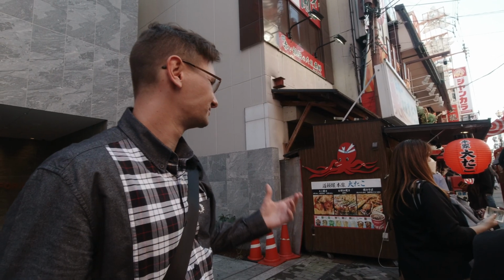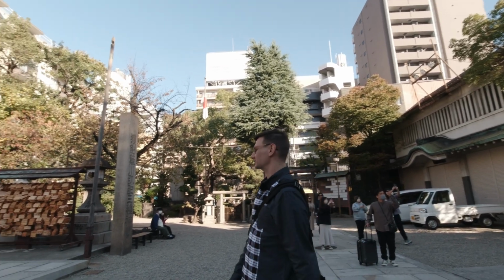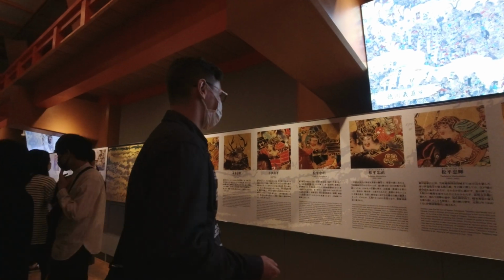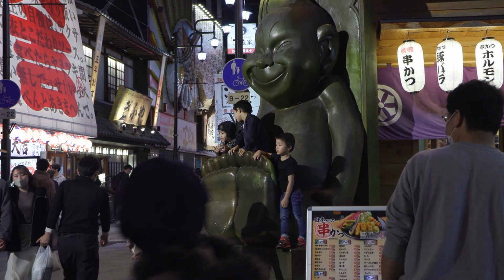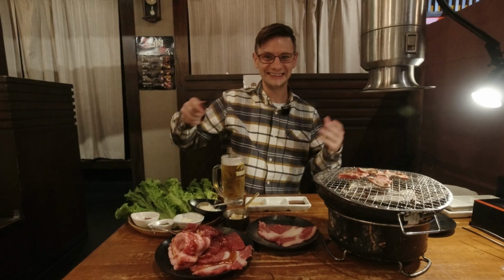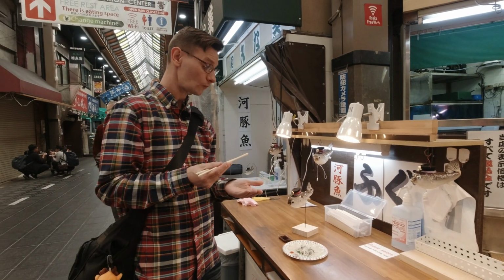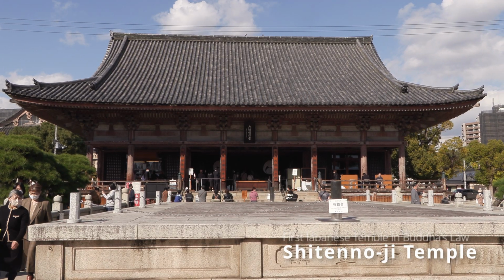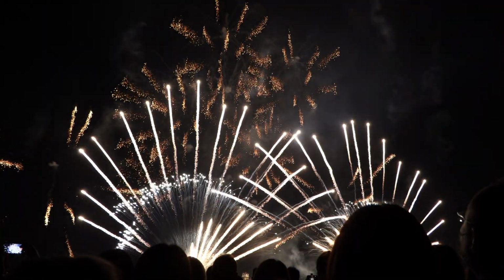Osaka - The Kitchen of Japan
Japanese food, food, food. and some sightseeing in Osaka, also known as the "Kitchen of Japan".

Also, sorry about the mask, there was another outbreak of something so I had to wear it in some locations.

Location Links:
1 day in Nara Video

Timestamps:
0:00 Best things to do in Osaka
00:26 Takoyaki - Honke Otako
01:26 Dotonbori
02:22 Namba Yasaka Jinja
04:04 Tesugenji Temple / Zuiryuji Temple
05:08 Osaka Castle Park
05:41 Osaka Castle
09:17 Shinsekai
10:00 Okonomiyaki - Fugetsu
12:10 1 day in Nara Highlights
13:04 Yakiniku - Rikimaru
14:33 Kuromon Ichiba Fish Market
19:08 Shitennoji Temple
21:08 Rinku Town
21:58 Osaka Great Sky Art Fireworks